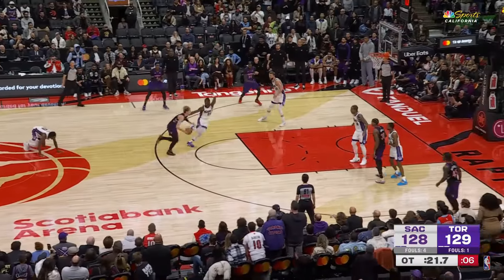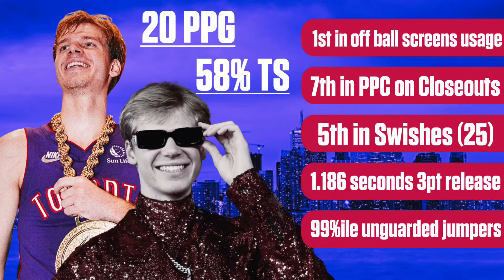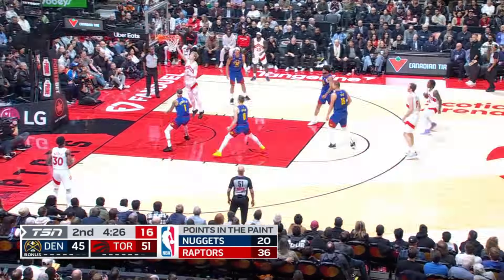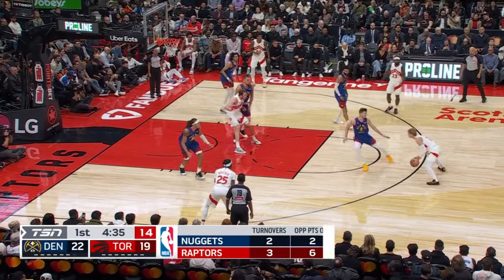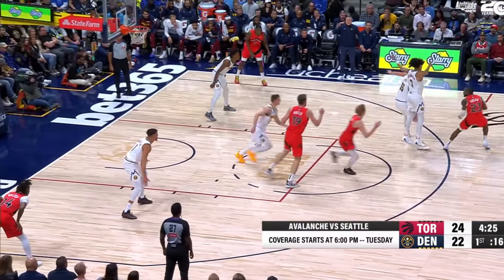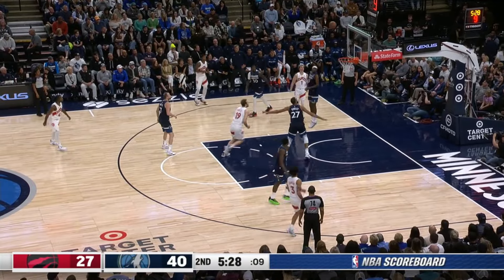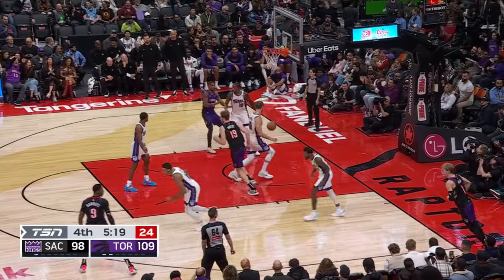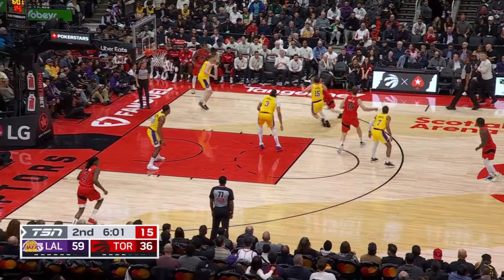Gradey Dick's UNSTOPPABLE play works every time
Gradey Dick has broken out and looks like he may be a future star. Samson Folk breaks down what play the Raptors run for him to try and score every time.